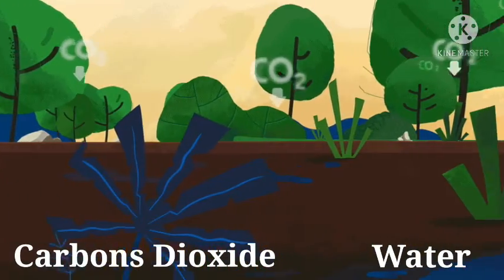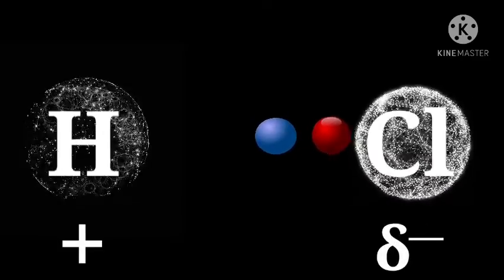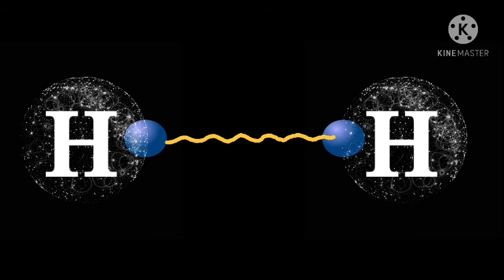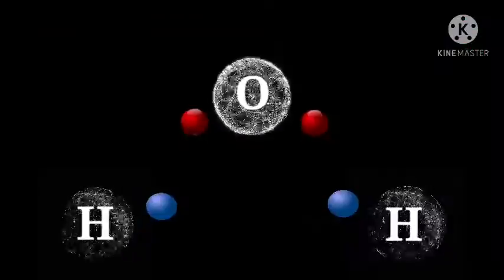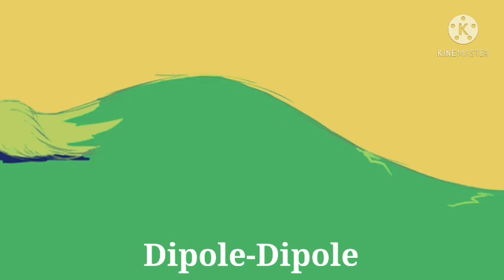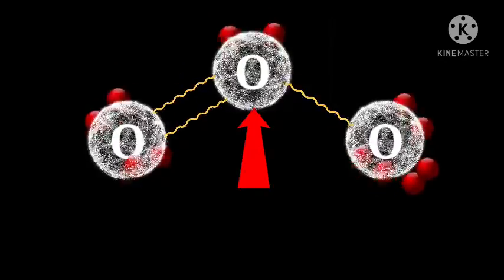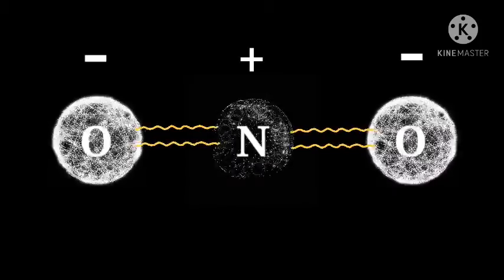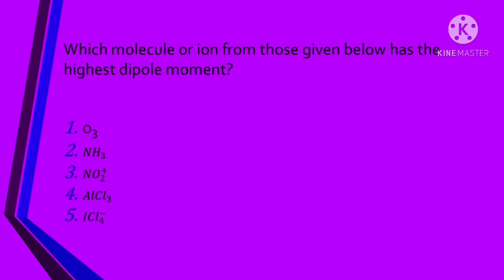Chemistry | Past Paper 2010 | MCQ 09